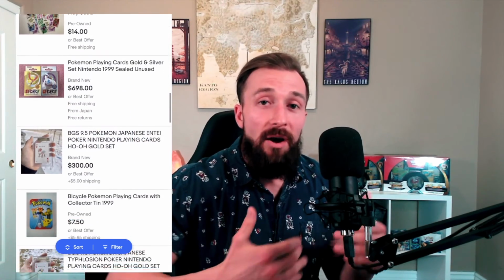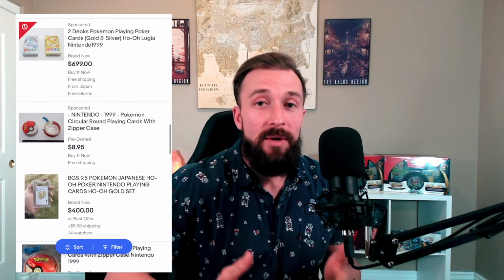MOST UNDERRATED CARDS TO BUY NOW! Extremely Rare Pokemon Cards *NOT* From The TCG!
Episode Breakdown:
0:00 Intro
0:57 2000 Topps Chrome Series 1
4:34 1998 Bandai Cardass Series 4
7:18 1995 & 1999 Nintendo Playing Cards
10:24 Final Thoughts from PokeNav

📫 Send PokéNav Mail!

✉️ Contact PokéNav!